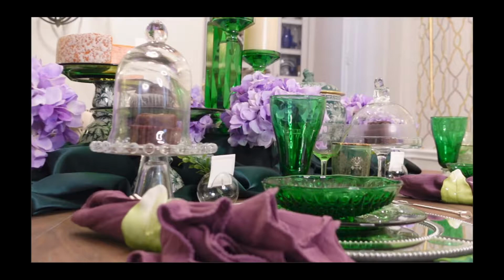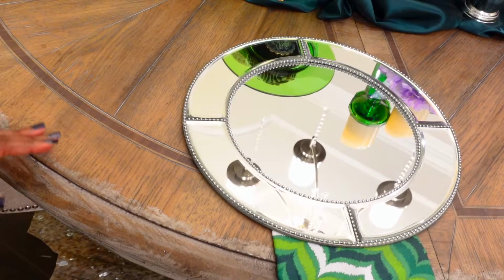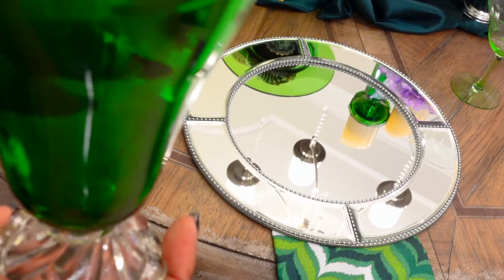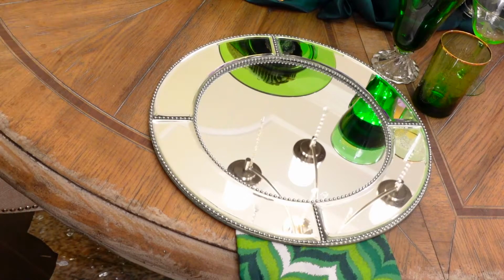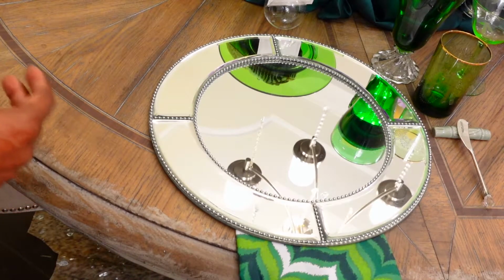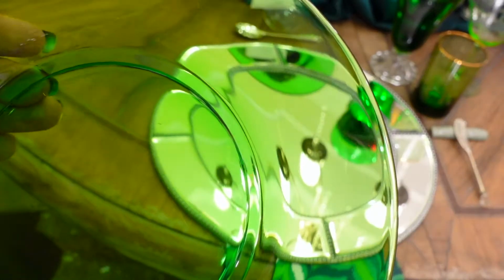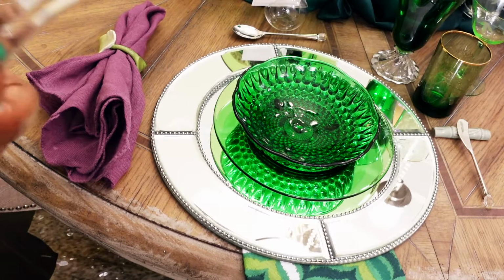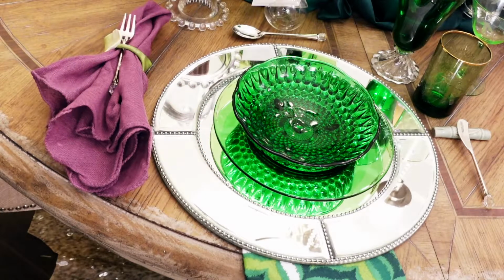How To Setup a Spring Brunch Tablescape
March Madness Brunch, Spring, Green, purple, table setting, tablescape, elegant, Easter, Summer, early spring, table tops, lunch setting, simple setting, breakfast, depression glass, crystal green stemware.